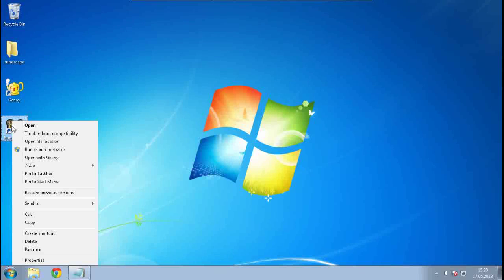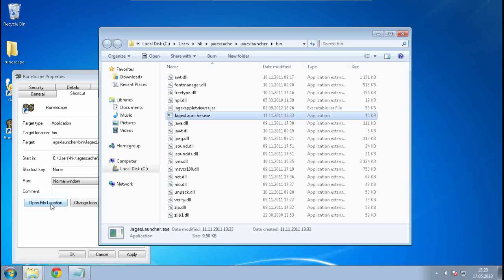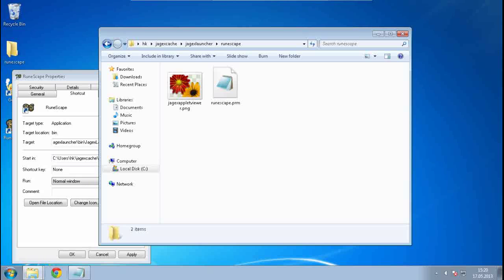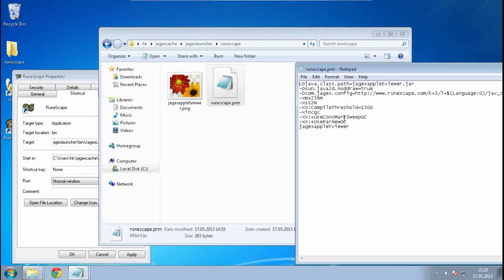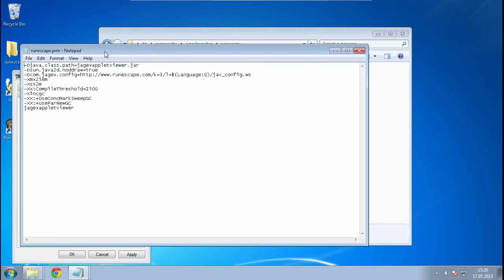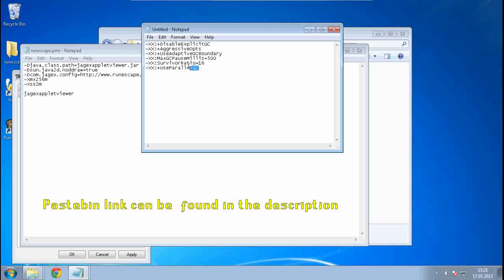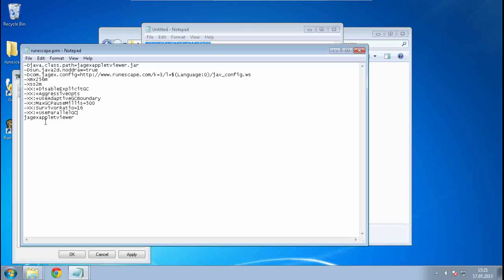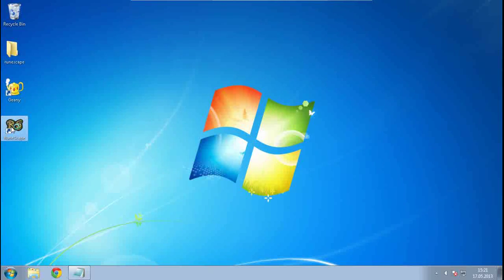How to enable partial multicore support in the RuneScape Windows Client /w Kungumaster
Hey sorry for the delay, had a lot to do in real life lately.
My friend Kungumaster agreed to help me get this video up by doing the voicing for me.

In this video we will show you how to enable multicore support for the Java garbage collection in the RuneScape client, which will in most cases decrease the time it takes to load new sections of the RuneScape Game World from the cache.